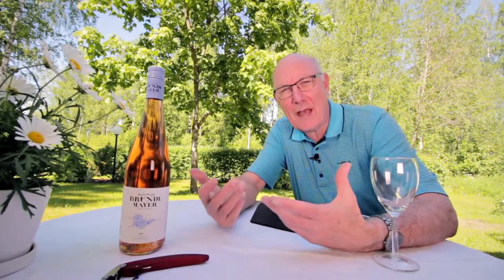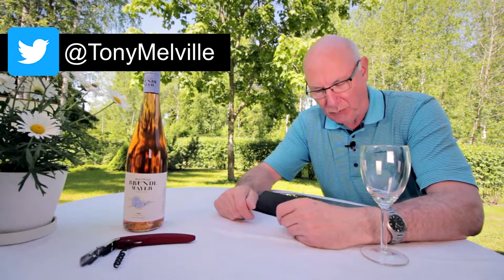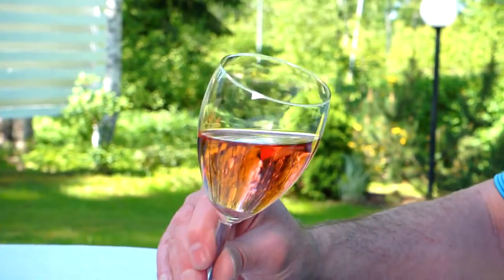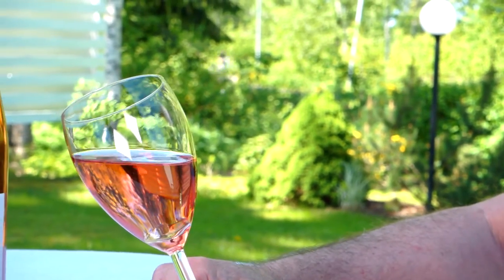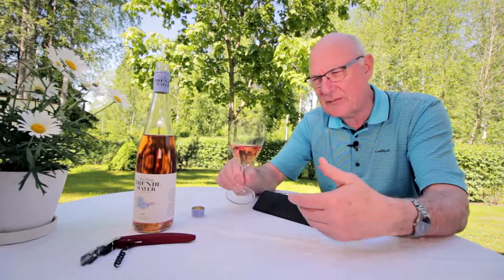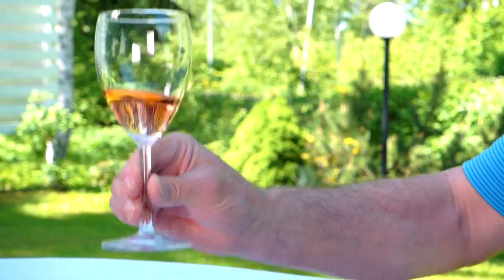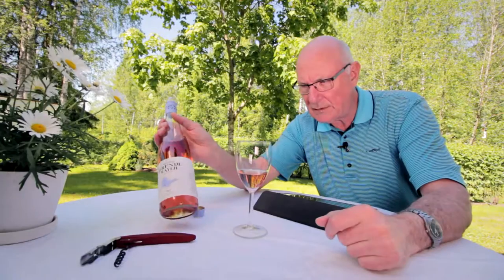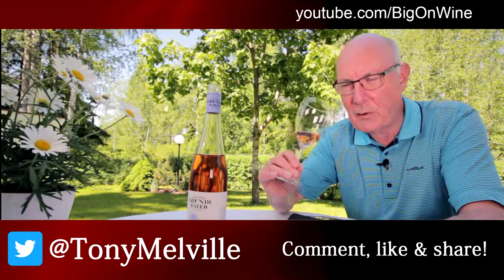Wine of the Week 24/2017 - Bründlmayer Zweigelt Rosé 2016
Here comes summer...and this fabulous Zweigelt rosé from quality Austrian winemakers Bründlmayer should be your first pick. Great acid and bursting with raspberry, redcurrant and strawberry - just gorgeous!